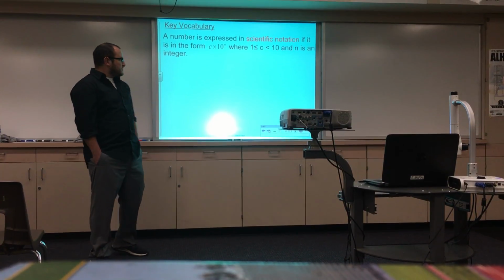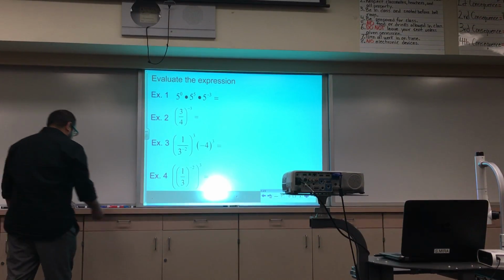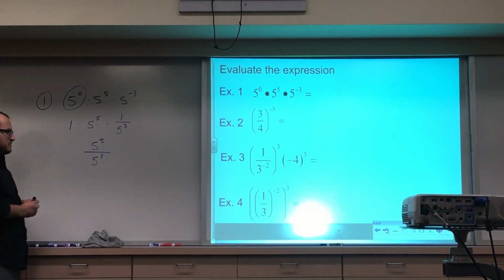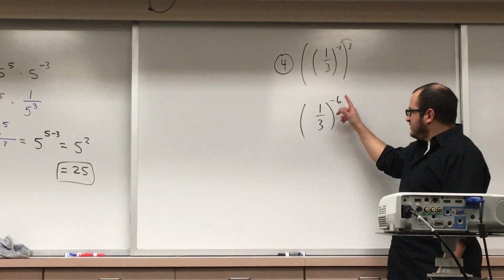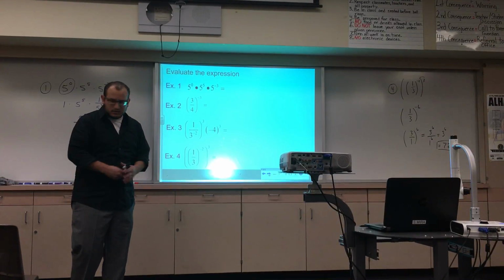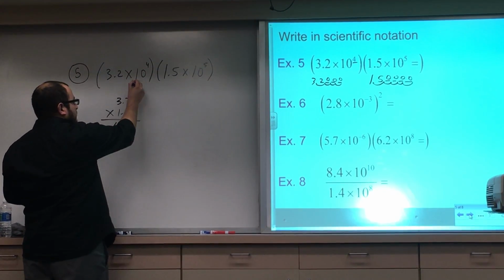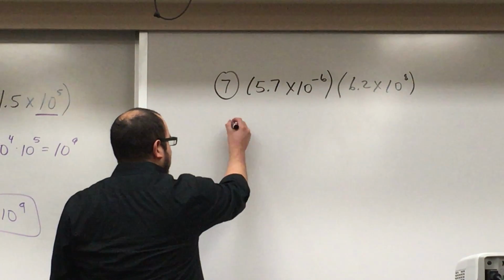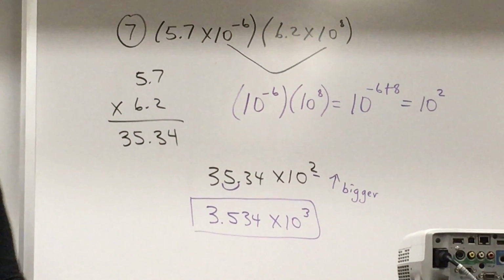Mr. Mira-AHS-Alg. 2- Ch.5- 5.1-Exponents